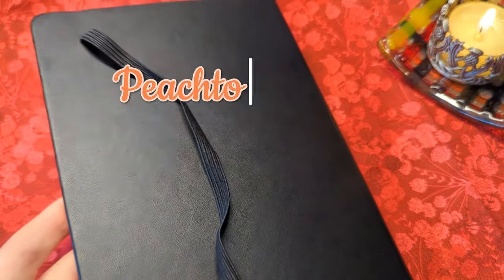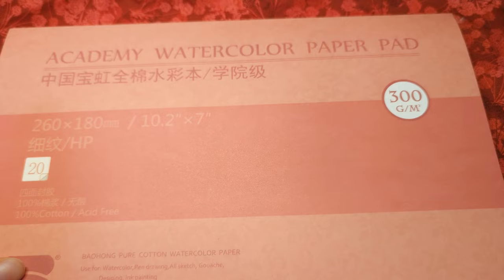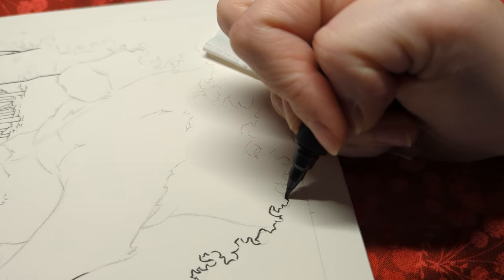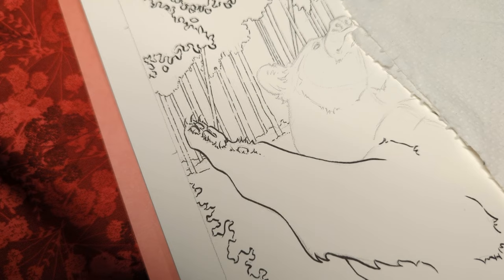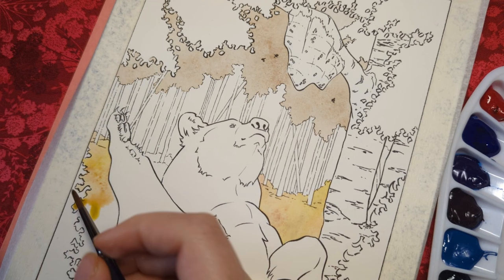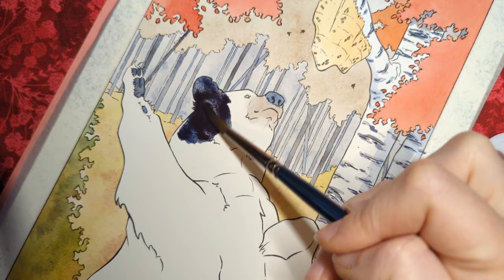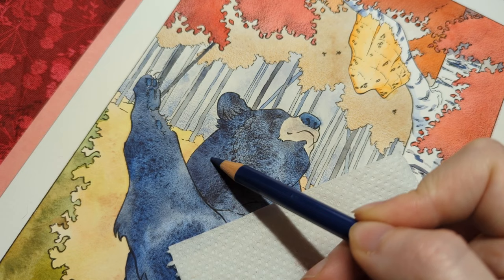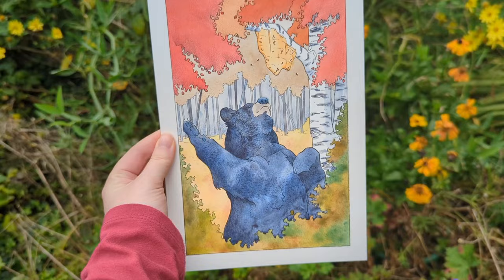Of bears and honey 🍂 Peachtober 2023 Week 1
Week one of Peachtober is complete! Join me as I take you through my process from thumbnailing, to sketching, inking in brush pen, all the way to colouring with watercolours and colour pencil. The first six prompts I had to work with were Bee, Cosmos, Sweet, Grub, Sprig, and Eye. I ended up combining mainly bee, sweet, and grub in this bear and honey illustration for week one. With this illustration I wanted to experiment with simplification and texture. I use two very heavily granulating pigments to mix a dark tone for the fur of the black bear, for example.

For those new to my channel I am participating in the October art challenge Peachtober by furrylittlepeach! Its a 31 day challenge with 31 prompts, but I am modifying the challenge to fit my life and health needs for the month. Instead of 31 illustrations in 31 days I am splitting the drawing challenge into five "weeks" of 6/6/6/6/7 days each, and combining prompts for those days to create five illustrations total. I'm using the same paper and set of supplies for all of Peachtober this year.

🍂MATERIALS🍂
Baohong Academy hot press cotton watercolour paper block 10.2" by 7"
2 mm clutch pencil, with Mitsubishi HB lead
Kuretake bimoji brush pen, short felt tip
0.2 mm fineliner
Watercolours (various brands, check my palette tour video for pigments!)
Polychromos pencils
Gellyroll white gel pen

🍂TIMESTAMPS🍂
00:00 - thumbnails
02:42 - final sketch & music
05:19 - real time inking & chat
13:13 - watercolour process
17:27 - colour pencil process
23:27 - close ups & outro

🍂SOCIAL MEDIA🍂
Find me @daenafae on Tiktok and Instragram where I post behind the scenes, sketchbook pages, in progress pieces, stories, and more!